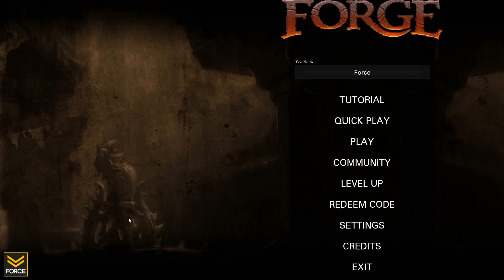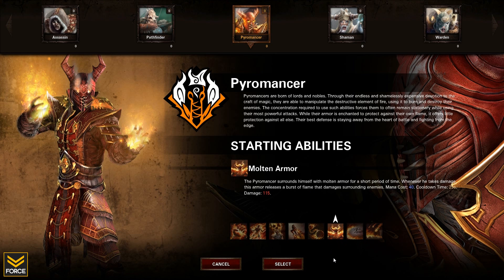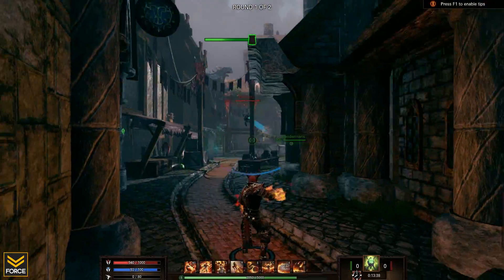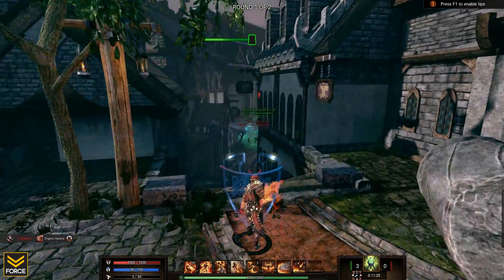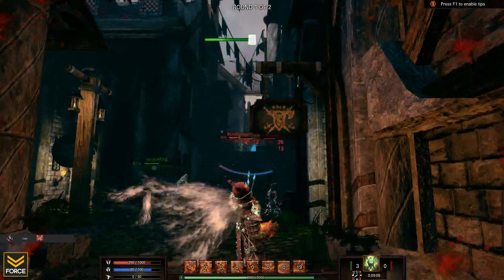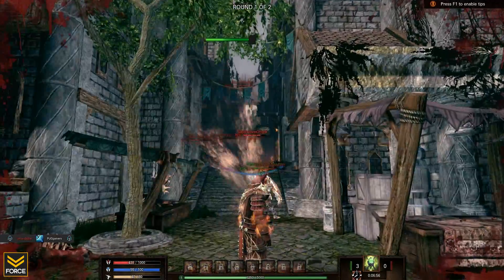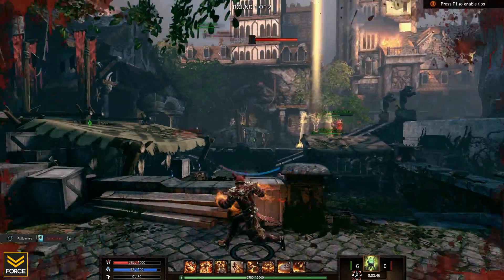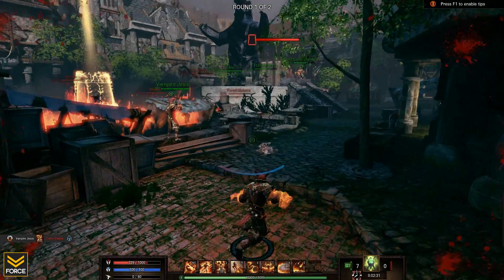Forge Pyromancer Gameplay & Giveaway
FSG Presents: Forge Pyromancer

To win 1 of 4 retail Steam keys for Forge, post the secret word found in this video here: